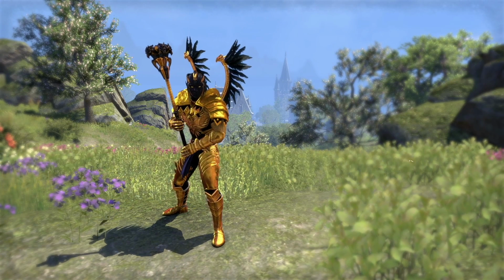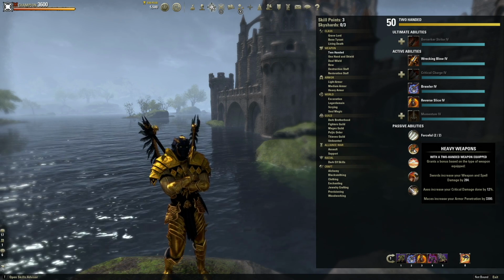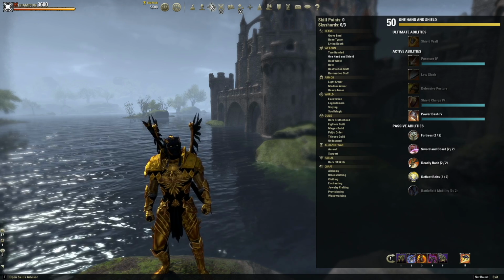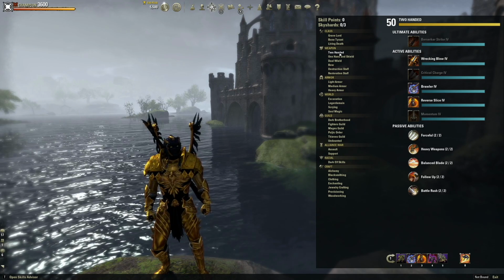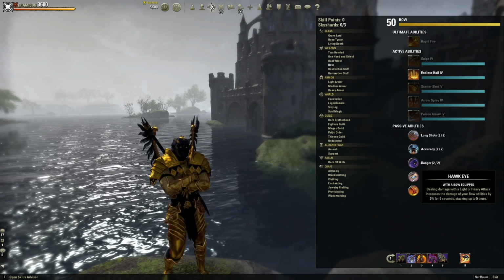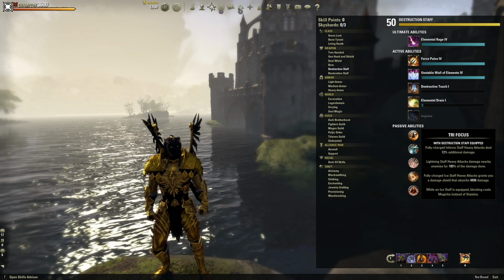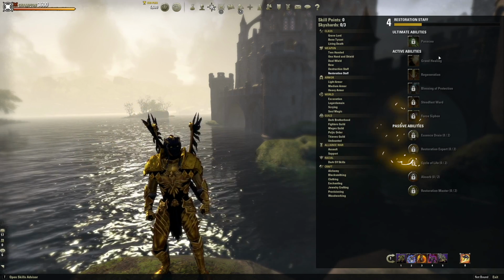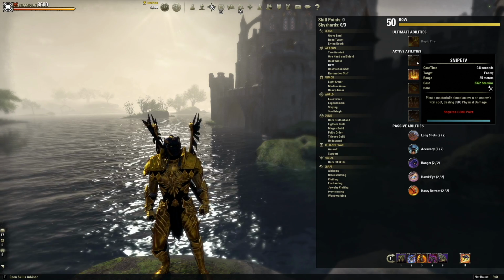Which Weapon Should You Use? Choosing the Best Weapon in ESO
Why are some weapons better than others? Find the best weapon for your ESO build. That and more in this ESO Weapon Guide

0:00 Intro
0:48 Two Handed Weapon
5:36 One Hand + Shield
9:10 Dual Wield
13:29 Bow
15:56 Destruction Staff
23:15 Restoration Staff
25:09 Recap